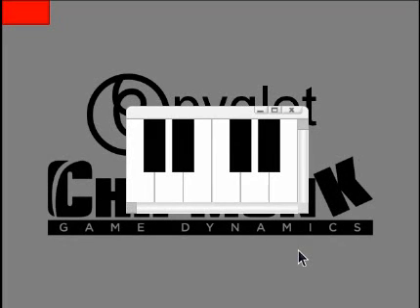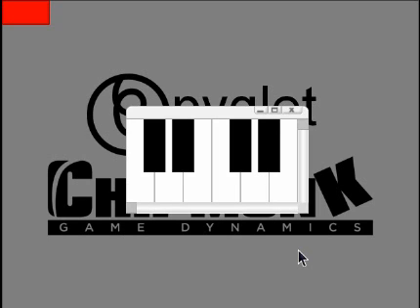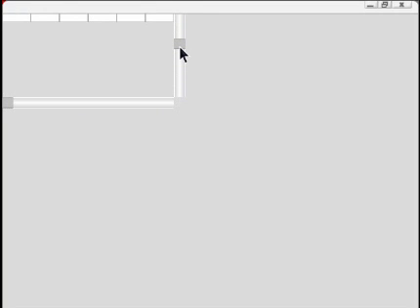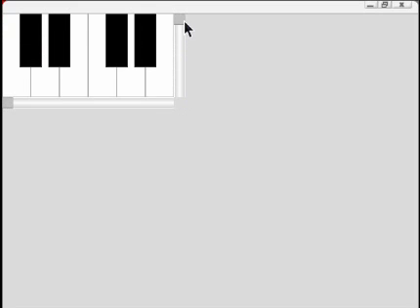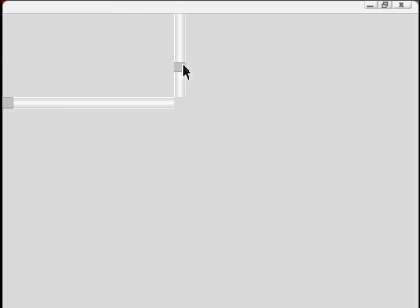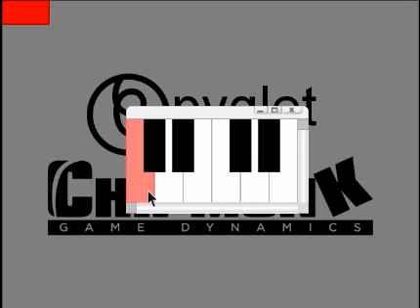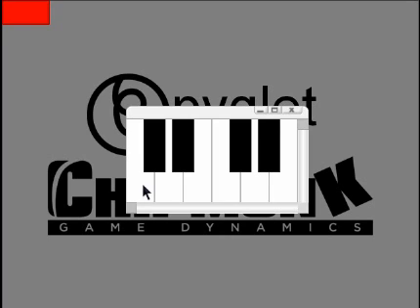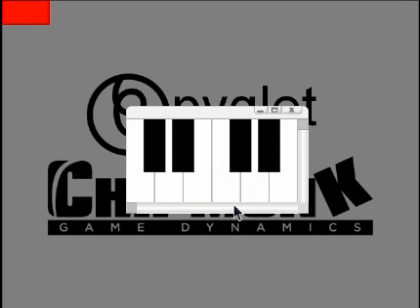Python Game Engine: Episode 8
Episode 8 of the series covering my continuing development of a Python video game engine.